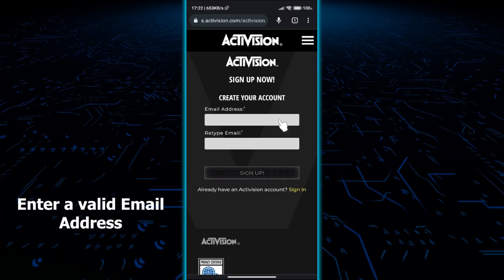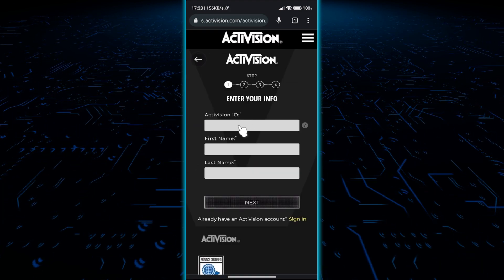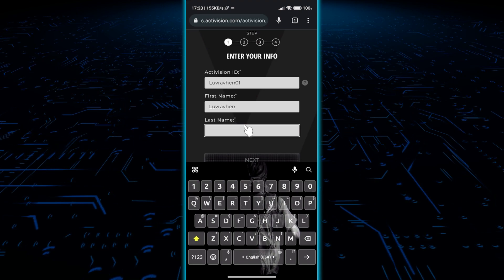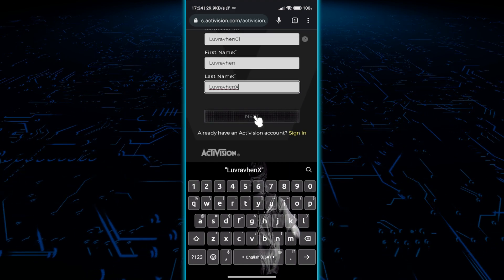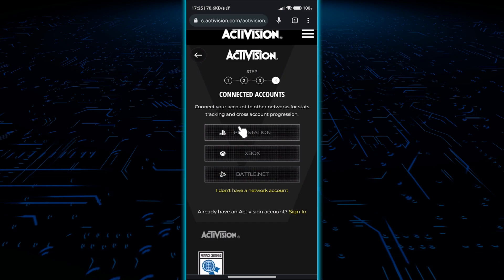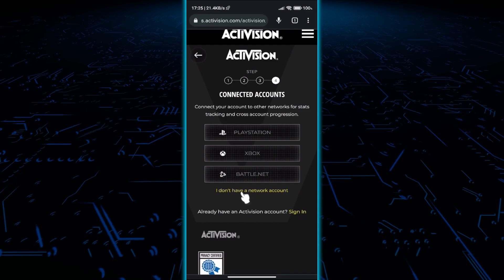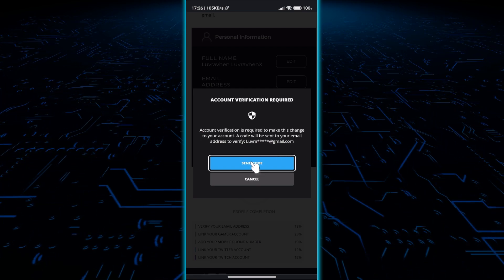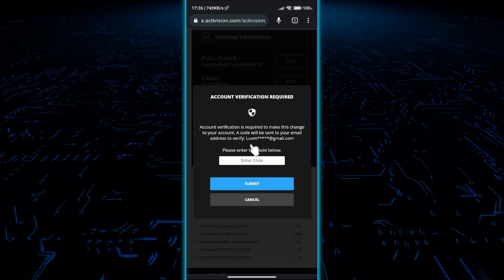HOW TO SETUP ACTIVISION ACCOUNT FOR WARZONE USING MOBILE PHONE